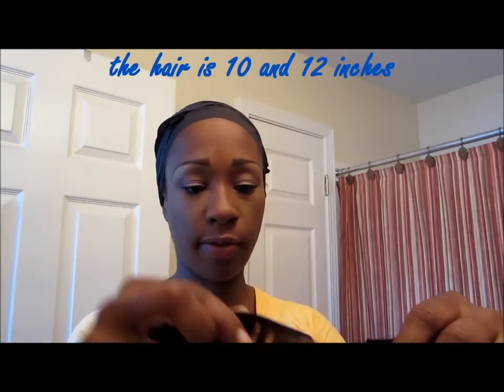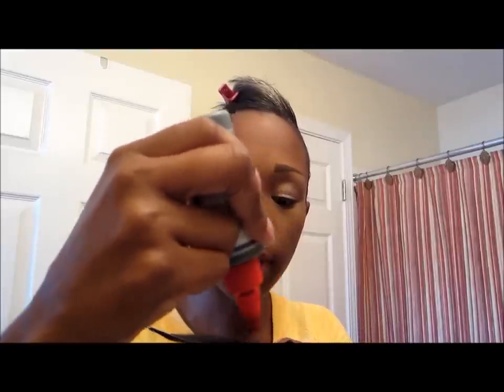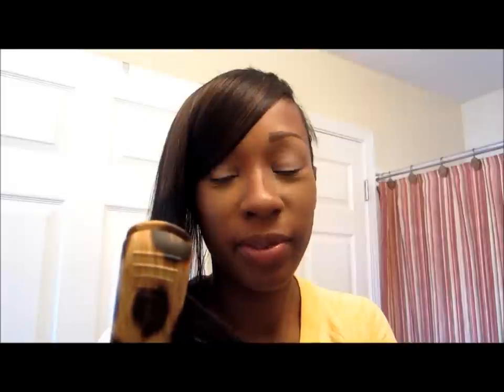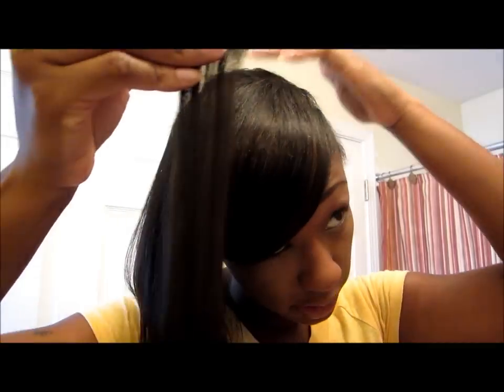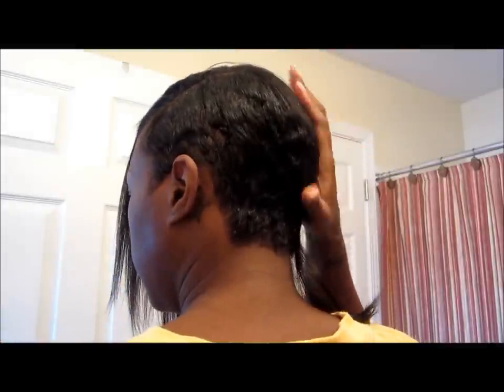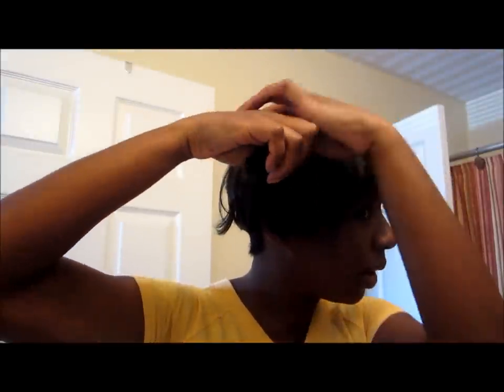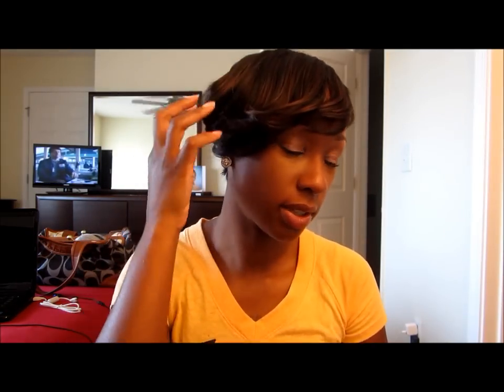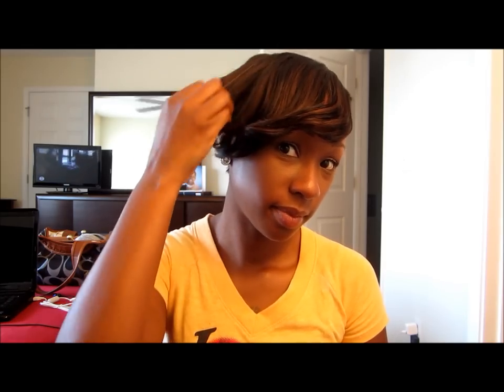My Meagan Good Inspired Look (tutorial)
Hey YouTubers!! I was super bored over the weekend, so I tried something new. As you know I recently cut my hair (which I love) and I wanted to try a different look with my short hair.

Let me know what you think! Please don't be too hard me, since this was a first. Layering is not my forte lol.

Items used in the video:
Hair: Sensational Goddess Remi: Yaky, 10 in 4, 12 in  4 and 12 in 1B
Bonding glue, 1 in IQ curling iron, 1 in Hot tools flat iron and a 1/2 flat iron

Check me out on Instagram too: jazzygulrachel